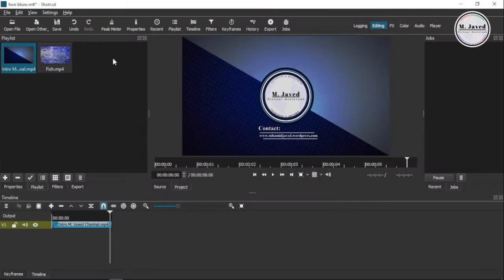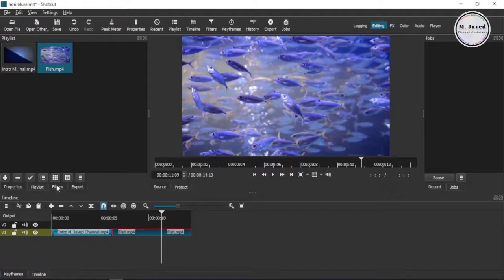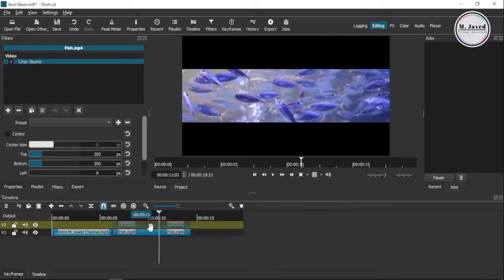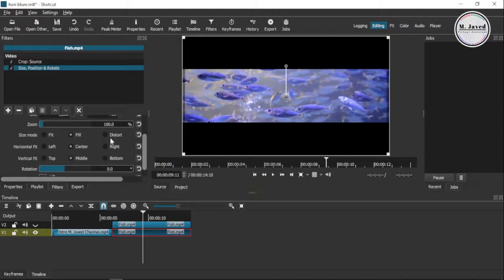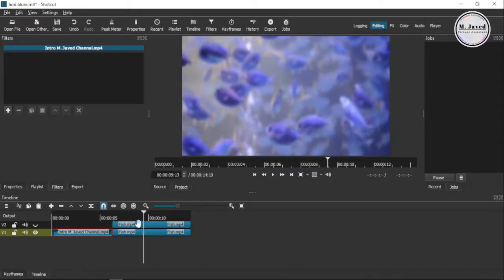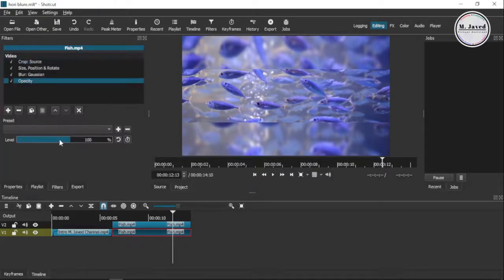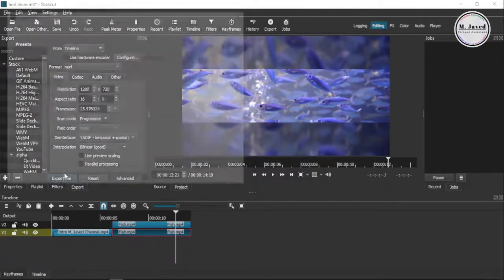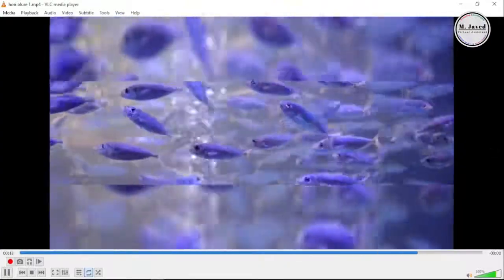Shotcut | Add Blurred Background to a Horizontal video clip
In this tutorial we will add blurred background in a horizontal video clip in shotcut.